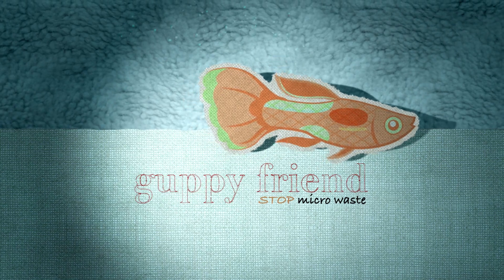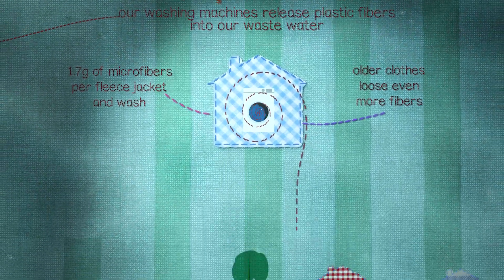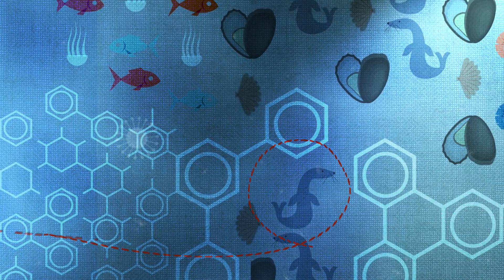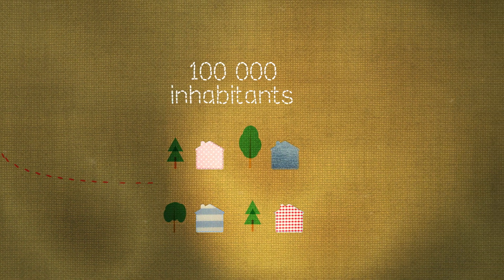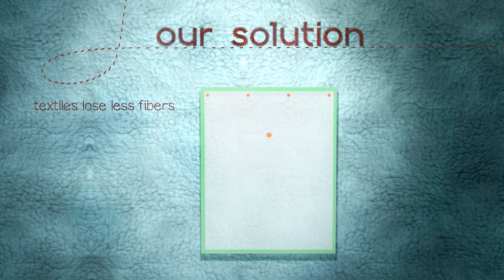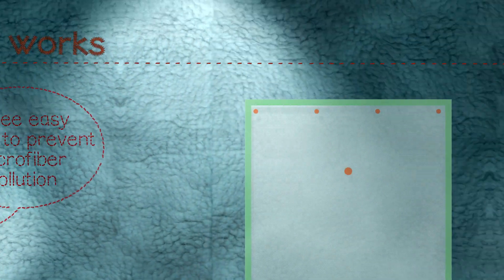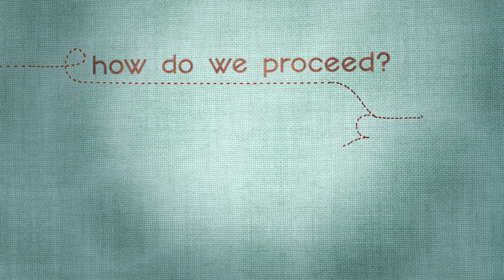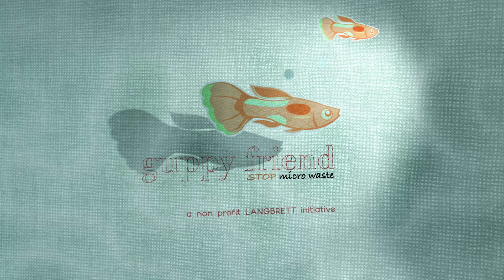Guppy Friend Washing Bag - Stop microfiber pollution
Animated explanatory film about the problem of microfiber pollution and Langbrett's attempt to stop it. Guppy Friend washing bags are equipped with a specially designed fabric to stop 99% of microfibers released during the washing process. For more info or to support their project go